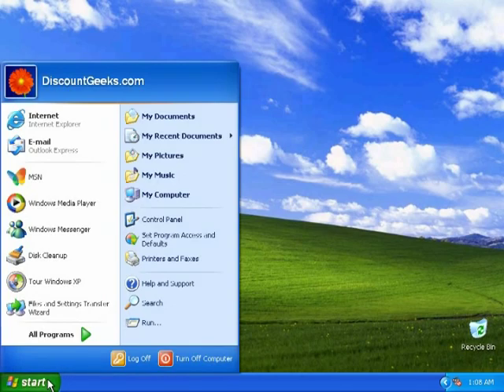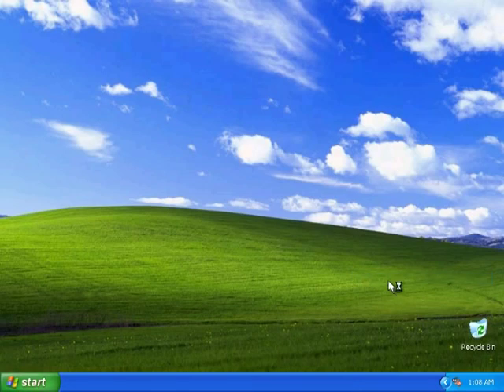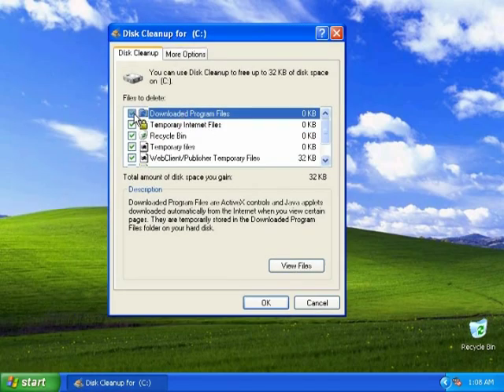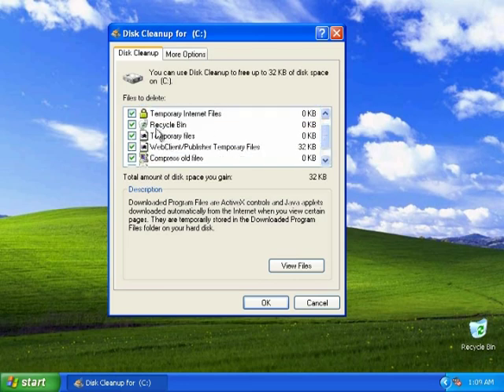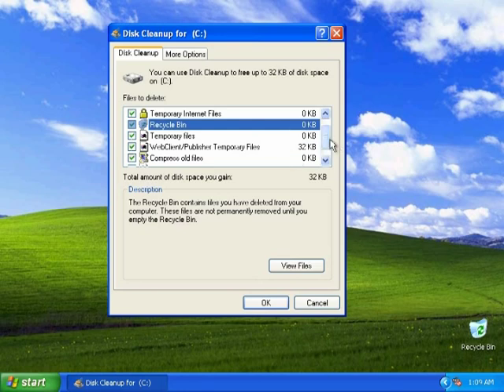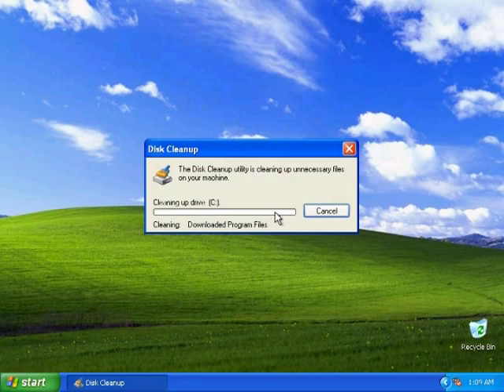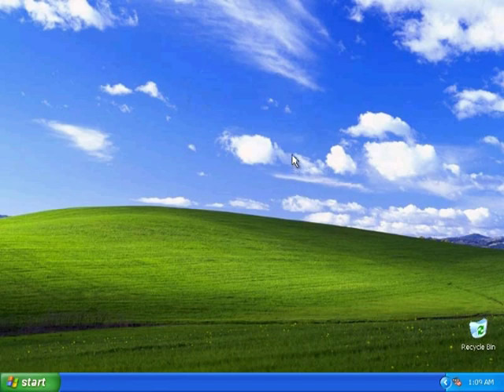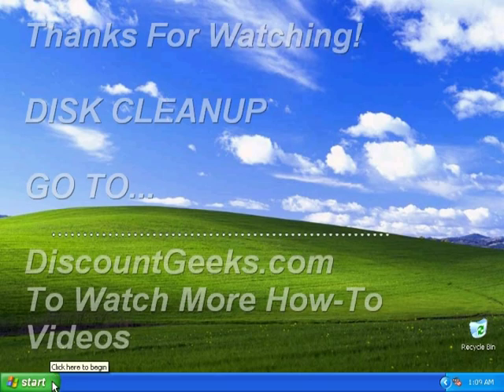How To Do A Disk Cleanup - Windows XP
How to do a disk cleanup to make your computer run faster.